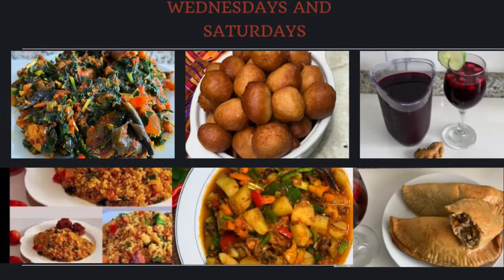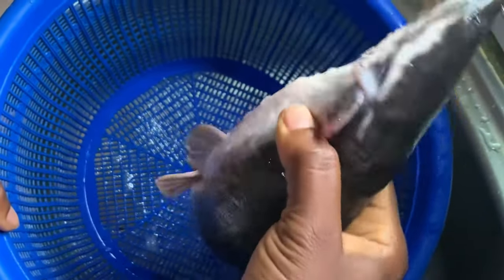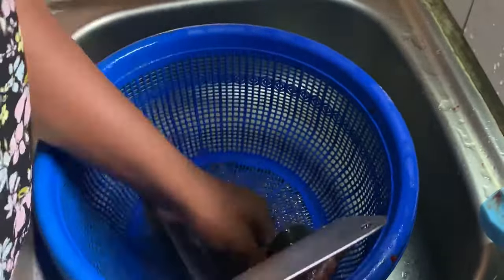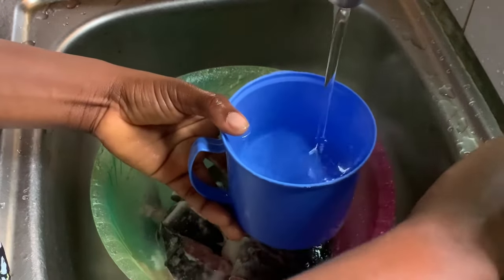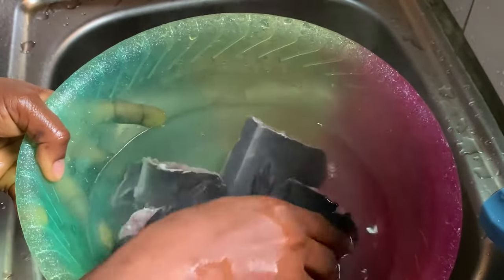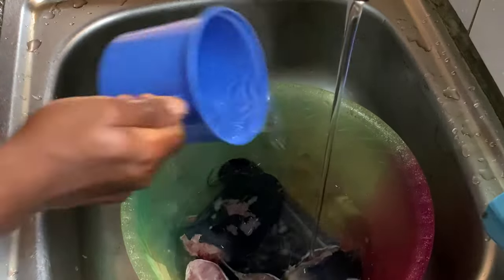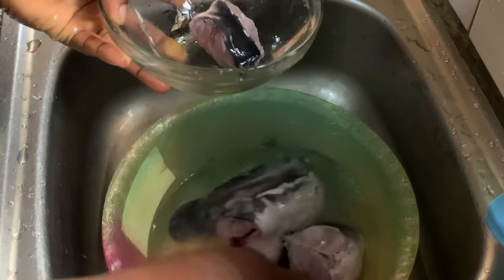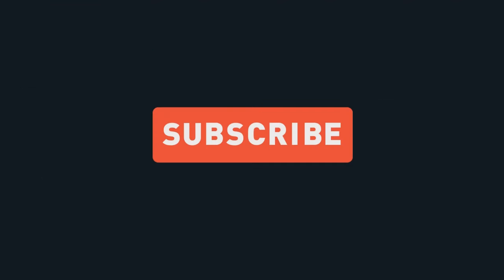How to Kill and Clean Catfish With Ease || DIY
Killing and cleaning catfish can be a daunting task for a lot of people and for some, it just feels like an undoable thing.
This video will guide you on how to kill and
 clean catfish your self with ease.

Watch this space for more cooking, faith and lifestyle videos.
YeyiloTV